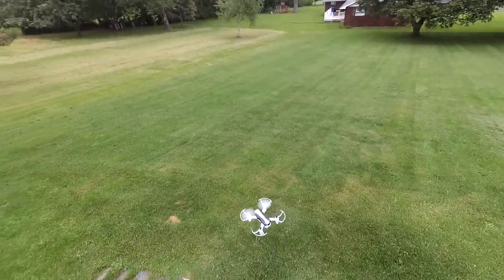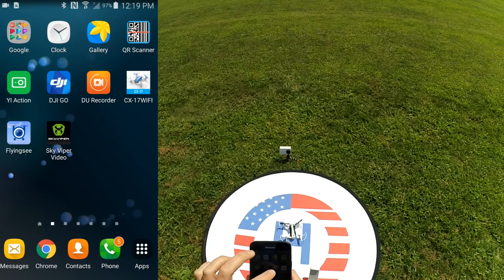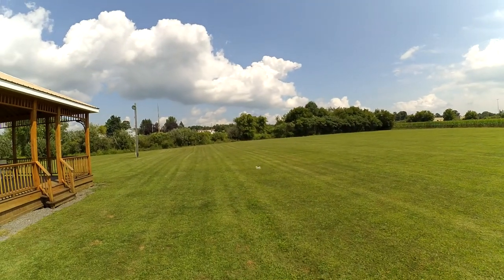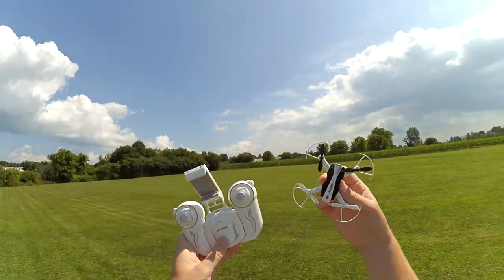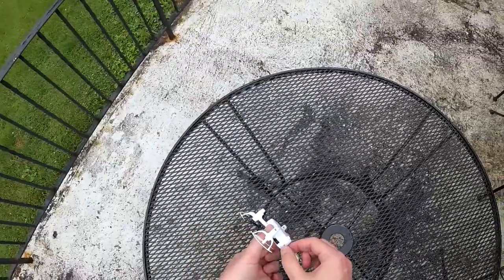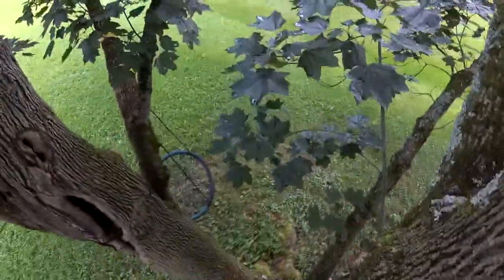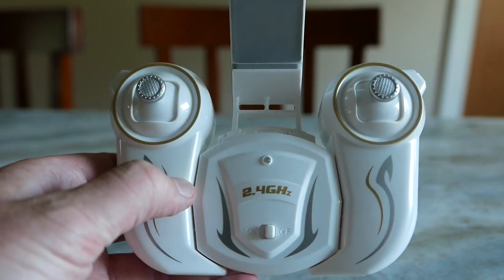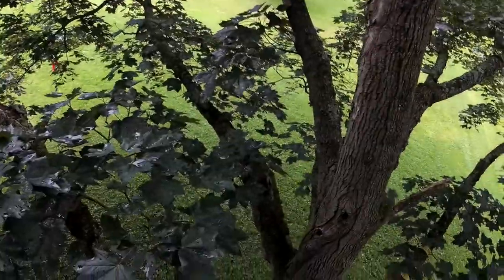Got it Stuck in a Tree! CX 17 CRICKET Review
The CX-17 from Cheerson is a solid indoor WiFi FPV flier. The WiFi is very reliable and it's easy to control. Unfortunately I got this one stuck in a tree, but it makes for an interesting video. Check it out!

Gear I use to make Videos:
Big Camera
Little Camera
Yi Camera
Yi Cam Selfie Stick
Baseball hat with action camera mount
Tripod/Selfie Stick
Bending Tripod

FPV Gear:
Fat Shark Receiver
Fat Shark Battery
Fat Shark Charger
Taranis QX7
Carrying Case

Favorite Quads:
Blade Inductrix FPV
Syma X11
Syma X5C-1